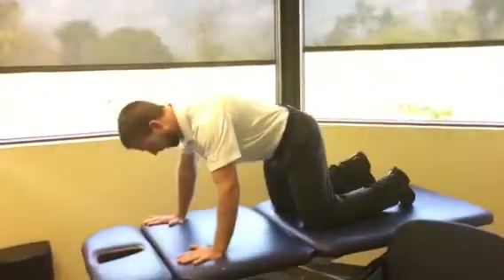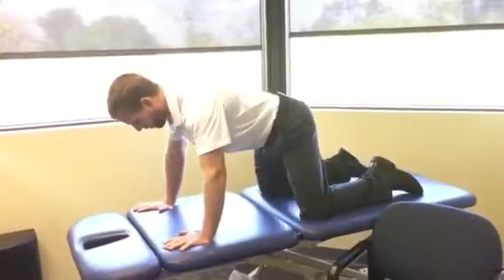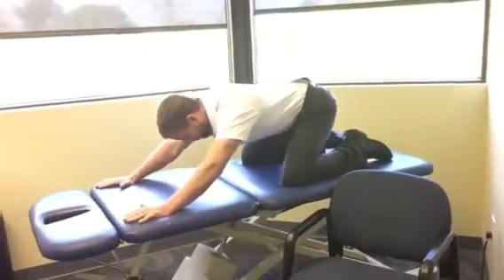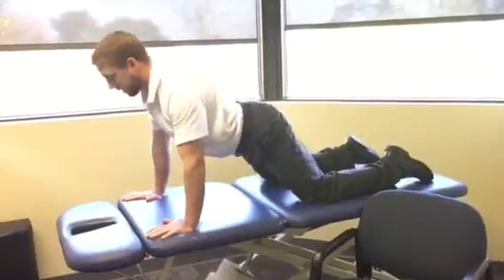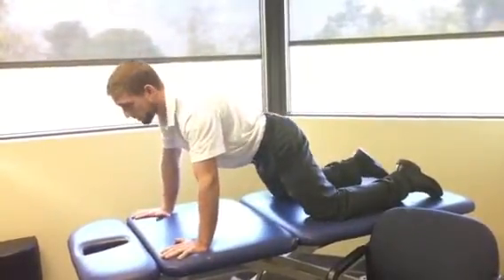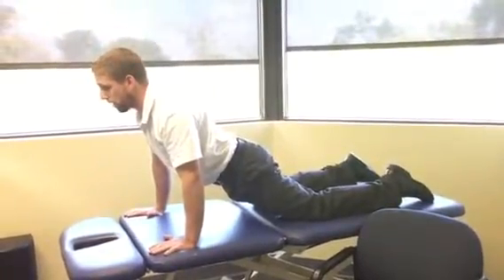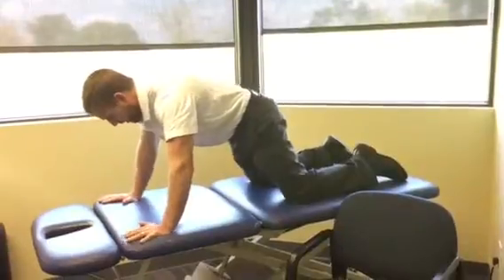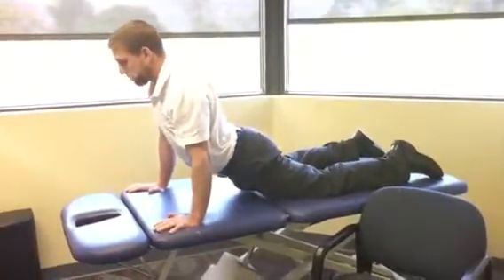Child's pose to plank rock/upward dog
Pelvic and lumber motion from flexion to extension